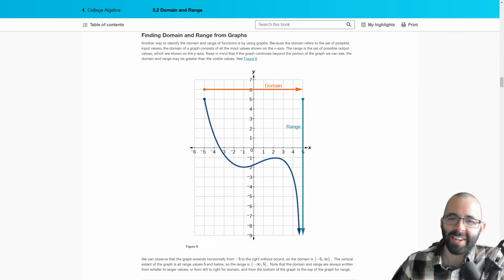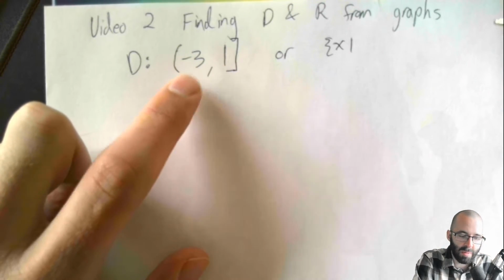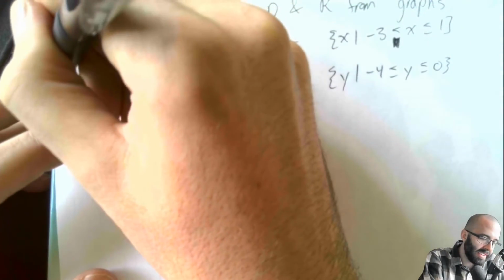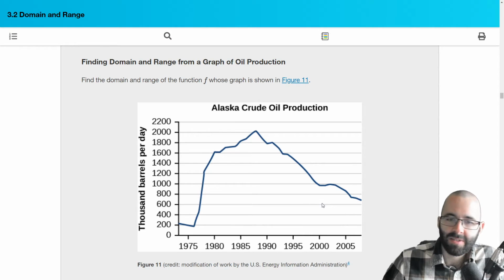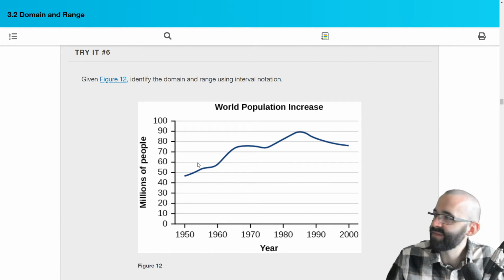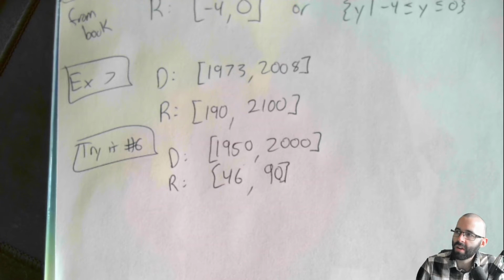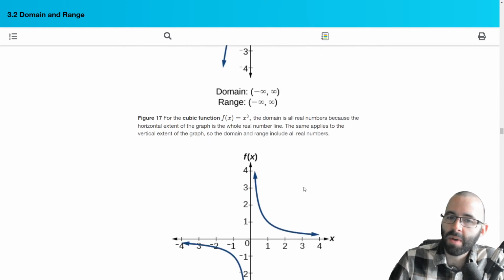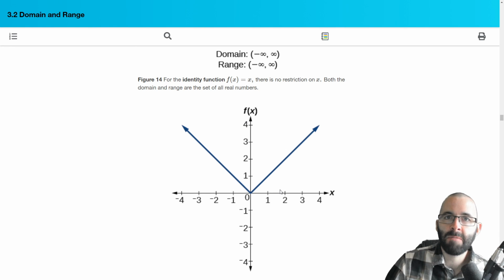1400 3 2 2 Finding D and R from Graphs